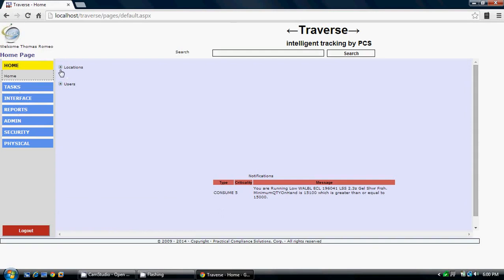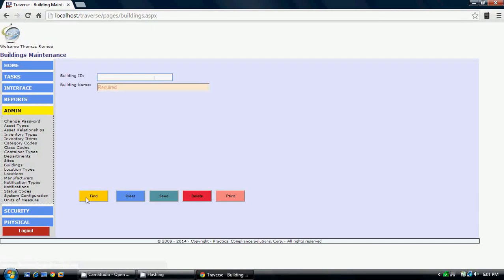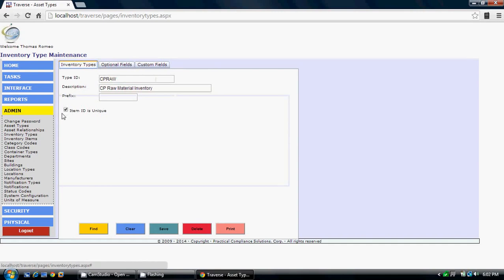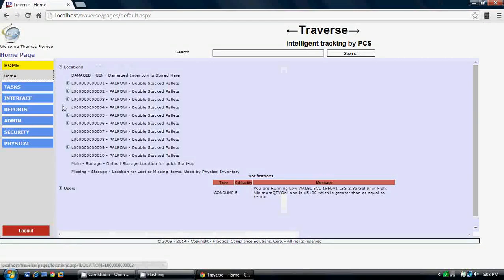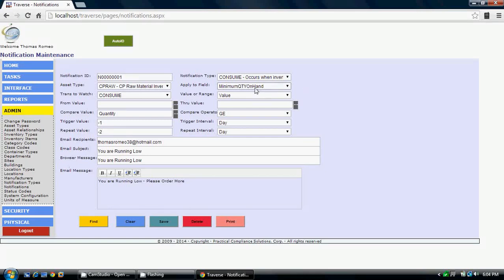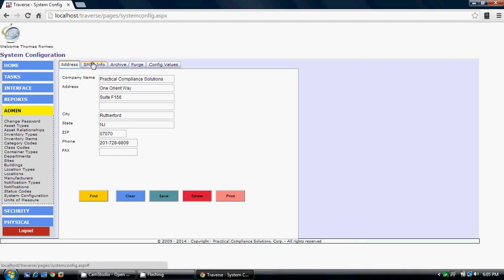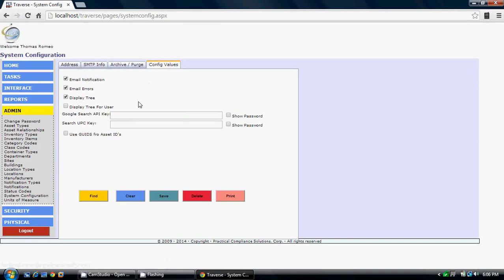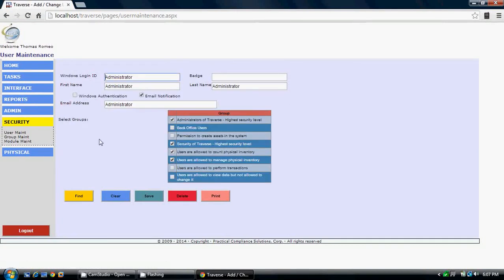How to configure barcode inventory tracking with Traverse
Step by step instruction on how to set up inventory that is uniquely identified such as a pallet in a warehouse.  Also demonstrates how to set up a notification for when inventory levels are low.